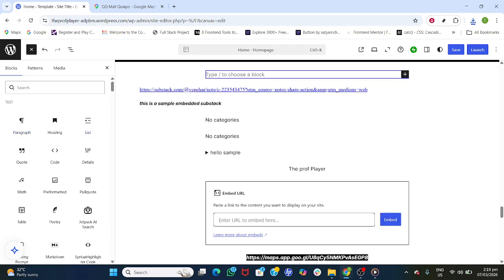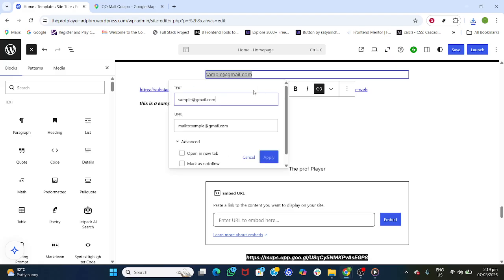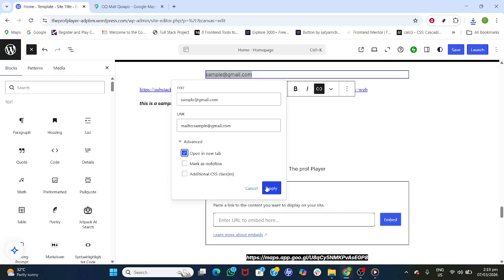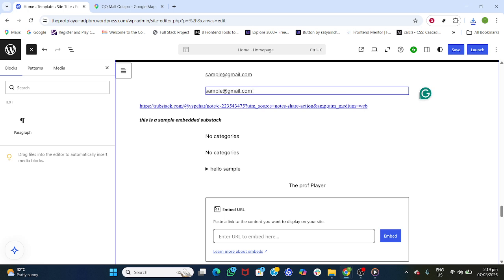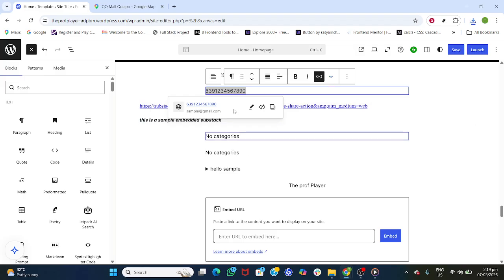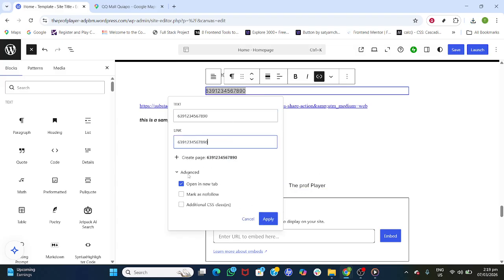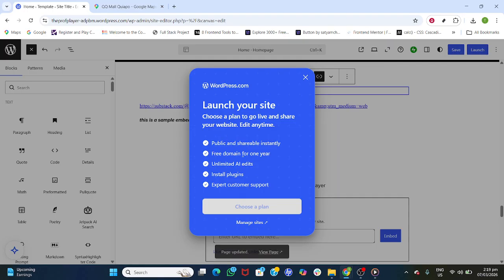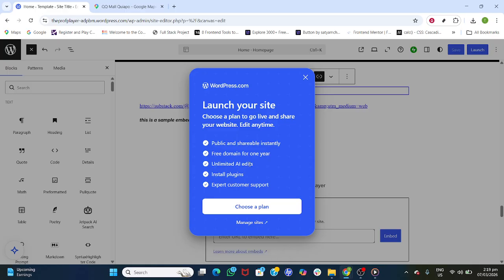How to Add Clickable Email Link & Phone Number in WordPress (Full Guide 2026)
In this video, we discuss how to add clickable email link & phone number in wordpress to seamlessly create a mailto link tutorial setup. We show you how to insert a tel link html tag and build a tap to call button. Use this guide to display easy contact links and greatly improve mobile usability.

00:00 Intro
00:05 Opening WordPress Site Editor
00:10 Navigating to Contact Info Area
00:25 Typing Email Text Label
00:33 Accessing the Link Icon
00:38 Adding the Mailto Link
00:43 Setting Open in New Tab
00:58 Duplicating the Email Block
01:11 Changing Label to Phone Number
01:18 Editing the Duplicate Link
01:26 Adding the Tel Link Format
01:33 Managing Create Page Suggestions
01:41 Verifying Tel Link Accuracy
01:51 Saving Editor Changes
01:56 Launching Published Updates
02:01 Tips for Phone Link Formatting
02:11 Including Country Codes
02:16 Tips for Email Link Formatting
02:21 Testing on Desktop and Mobile
02:30 Troubleshooting Link Behavior